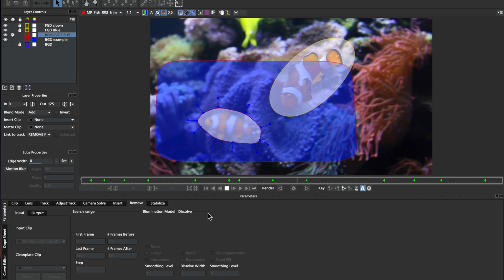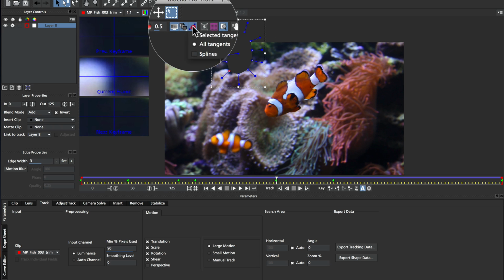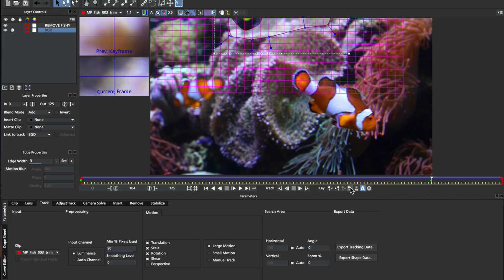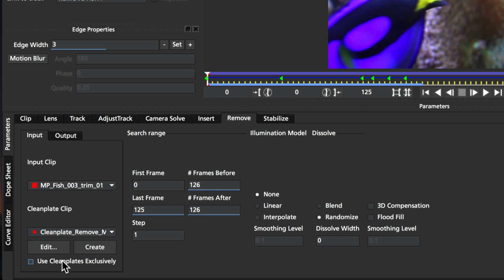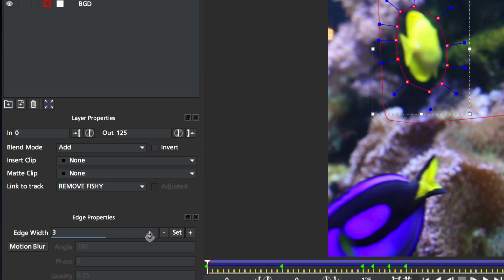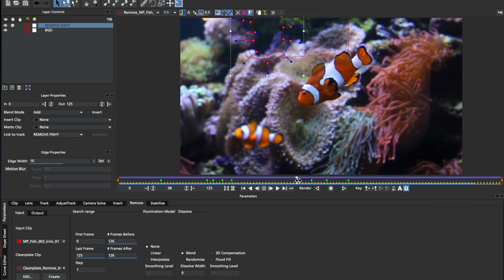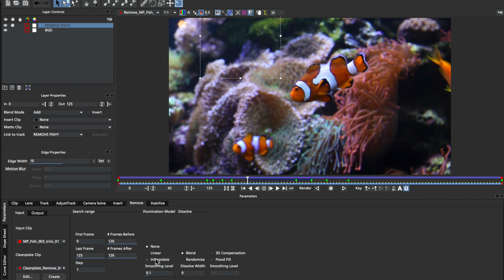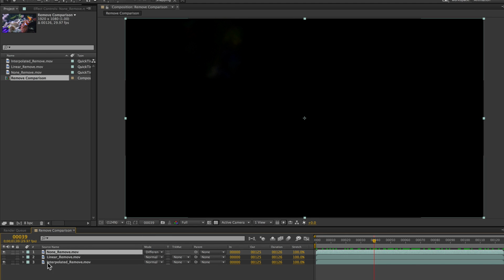Tutorial: Basics of the Remove Module with mocha Pro - Part 02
In this tutorial, Product Manager Martin Brennand takes you through the basics of the mocha Pro object remove module and the setup of layers required to render out a remove.

This tutorial is suitable for mocha Pro users.